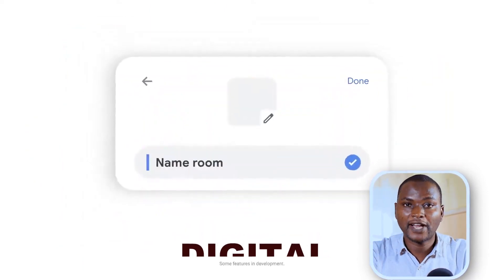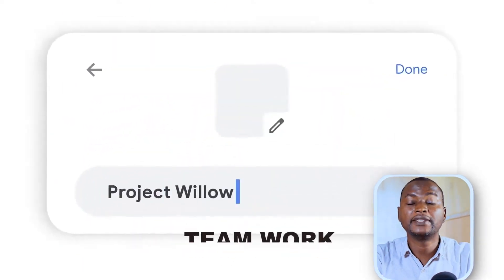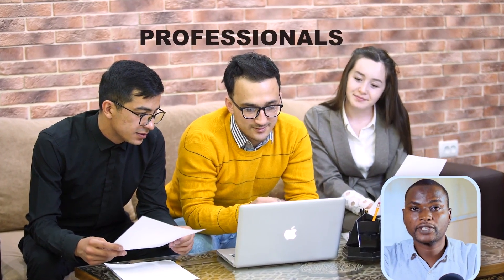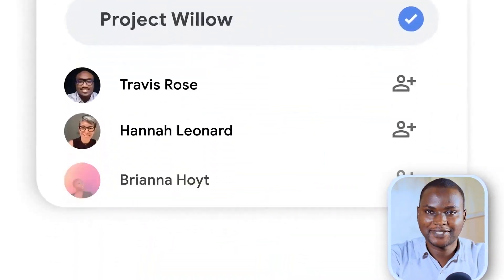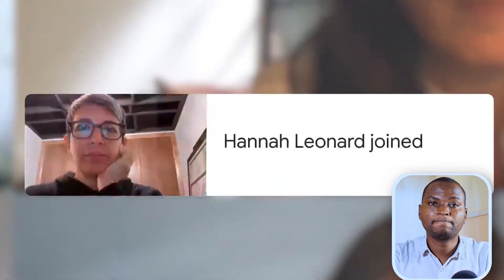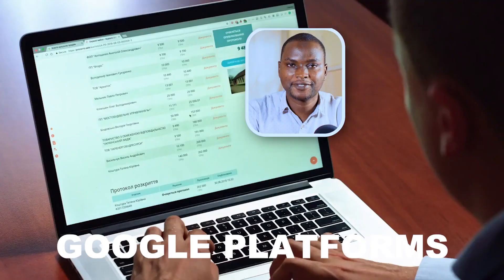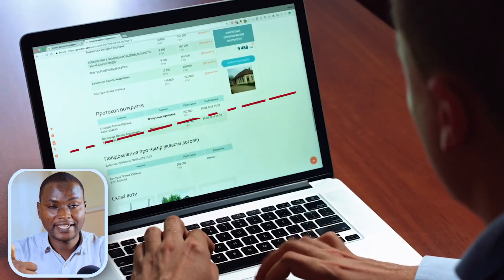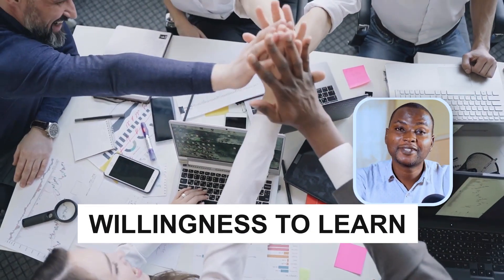Google Workspace Applications: Full Tutorial for Beginners 2023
👉The Ultimate Keto Meal Plan for Effortless Weight Loss and Health 🥑🔥

Google Workspace Full Tutorial for Beginners 2023
In this Google Workspace full tutorial, you will learn the top 20 applications, including:  It covers various features such as Gmail, Drive, Docs, Sheets, Slides, Meet, Calendar, Forms, Chat, Sites, Keep, Drive for Desktop, Jamboard, Contacts, Translate, Earth, Photos, Tasks, and Classroom. The course includes hands-on training, including managing emails, scheduling, and creating and editing documents. The goal is to equip individuals and teams with the skills to effectively utilize Google Workspace, enhancing collaboration, communication, and productivity.

👉QuietComfort 35 II Wireless Headphones
👉Razer DeathAdder Elite Gaming Mouse
👉Samsung Galaxy Watch 4 Smartwatch
👉Canon EOS Rebel T7 DSLR Camera
👉Logitech MX Master 3 Mouse